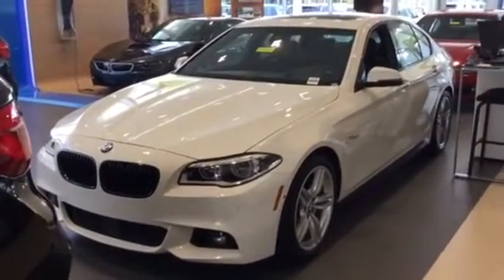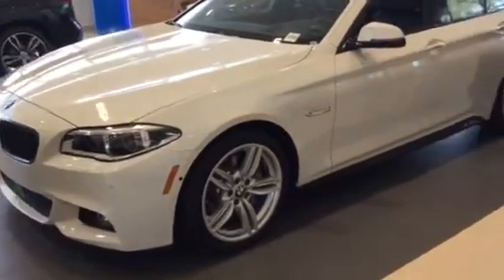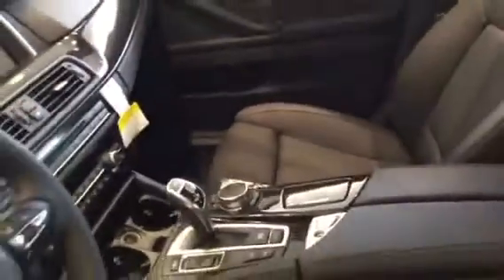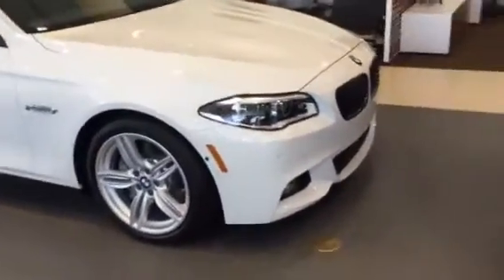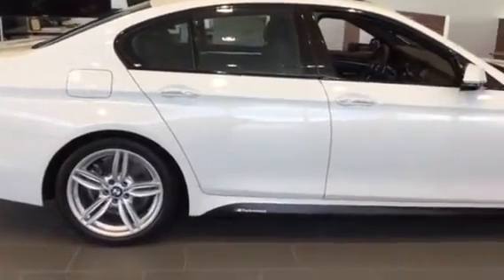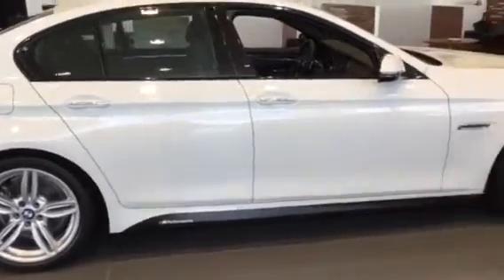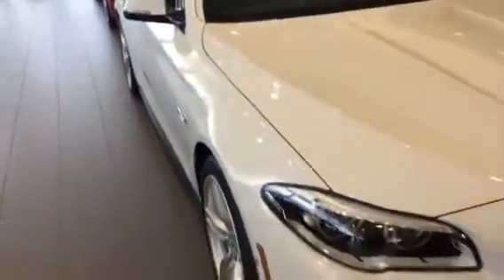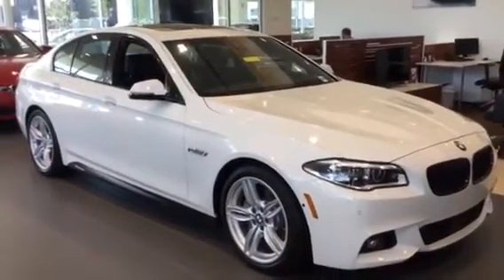2016 BMW 535i